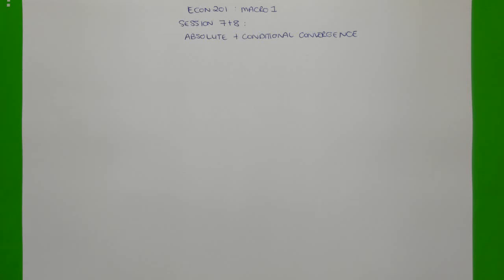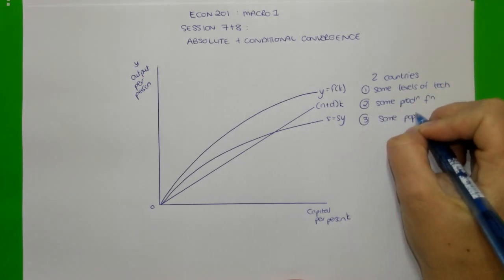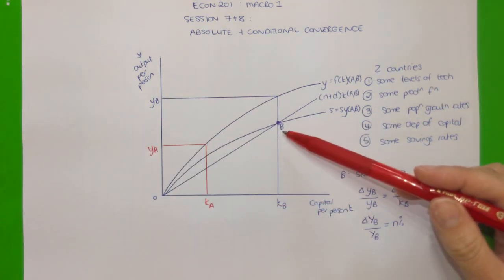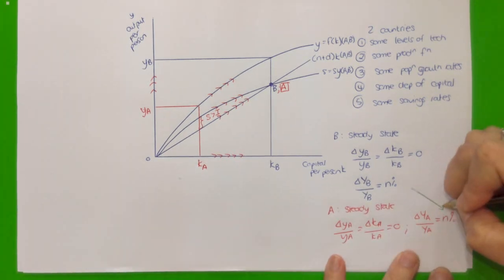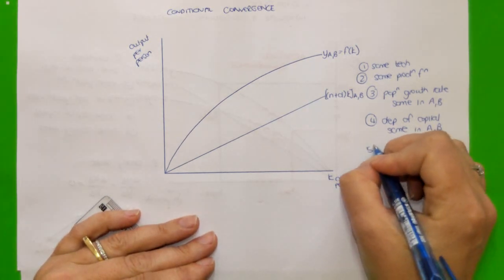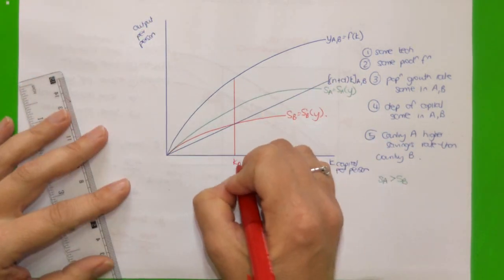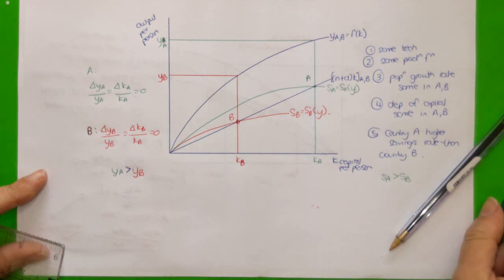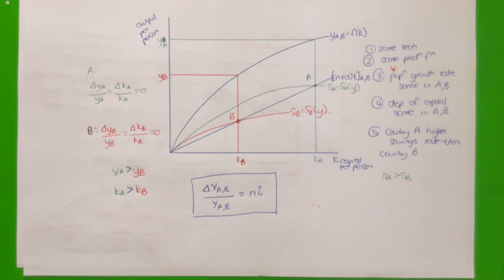ECON201Macro1Sess7 8 convergence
ECON201 Macro 1
Sessions 7&8
Convergence